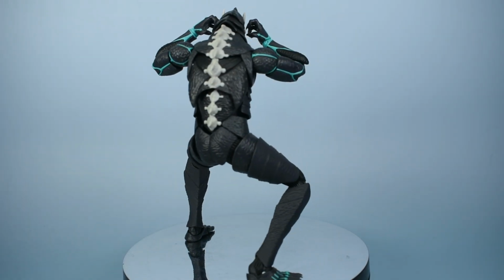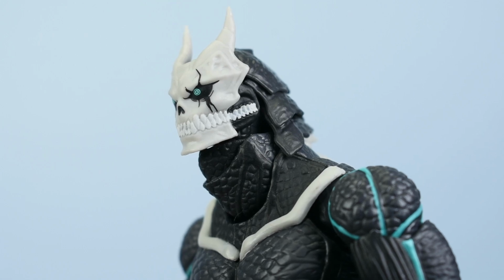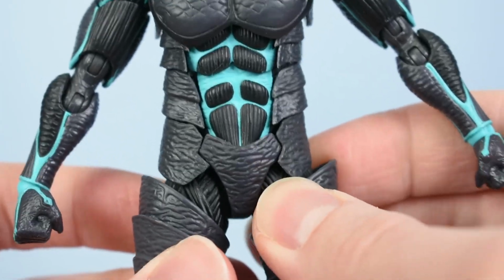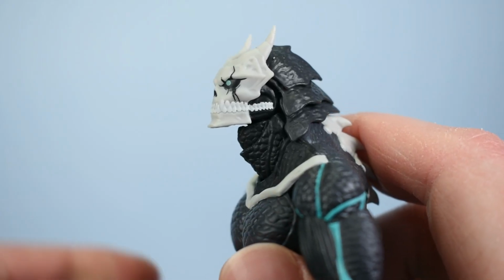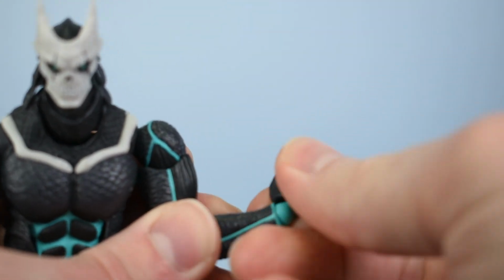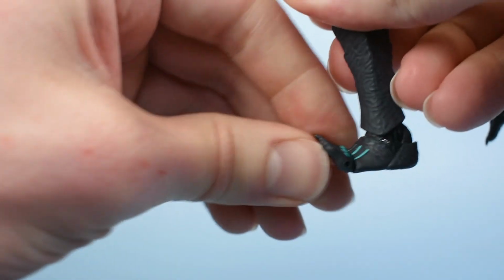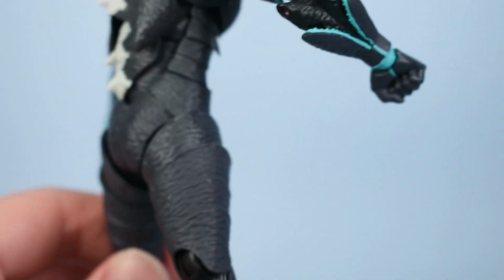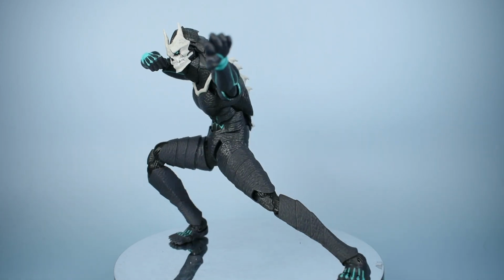S.H. Figuarts Kaiju No. 8 Anime Action Figure Review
In In this video I review the S.H. Figuarts Kaiju No. 8